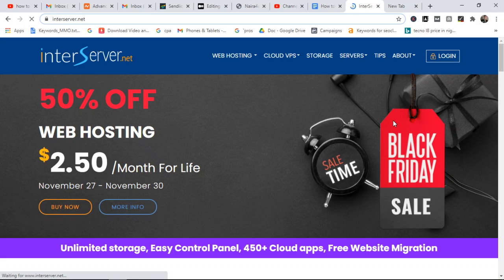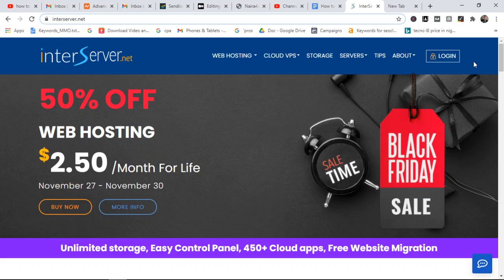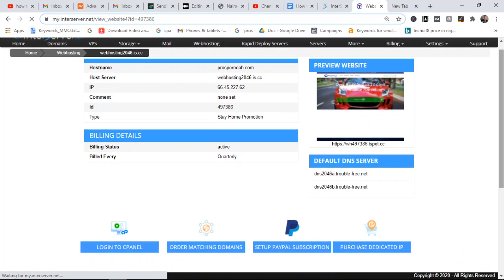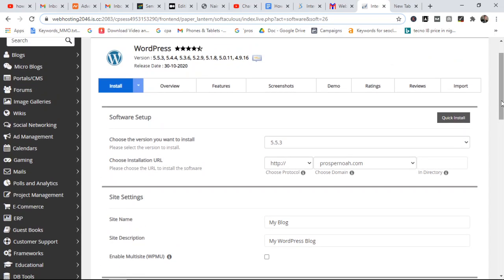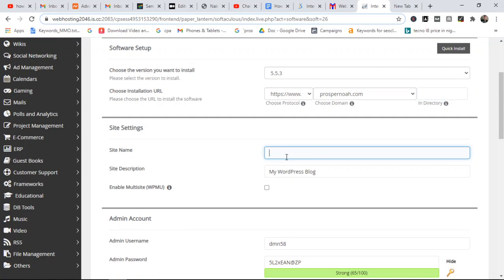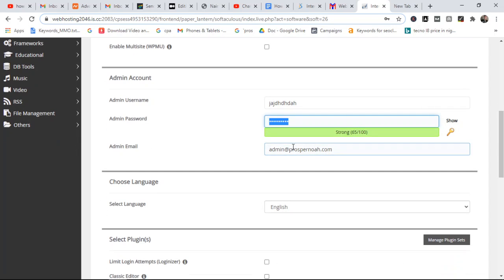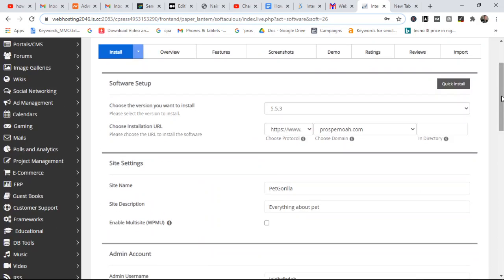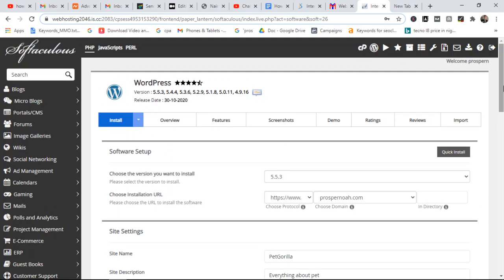How to Install Wordpress on Interserver (Step by Step)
If you want to create your website and you are looking for a step by step guide to install wordpress platform on the interserver hosting then this video is for you.

First make sure you have purchased domain and hosting, then follow this video carefully.

Learn more about:
how to install wordpress on interserver
interserver wordpress
interserver net hosting
interserver domain hosting

howtoinstallwordpressoninterserver interserverwordpress interservernethosting S O C I A L M E D I A

FAQ
➭what recorder do you use for your videos? OBS studio
 ➭where are you from? lagos, nigeria